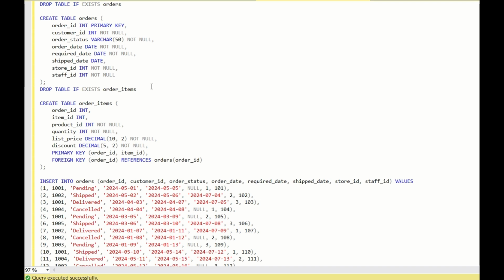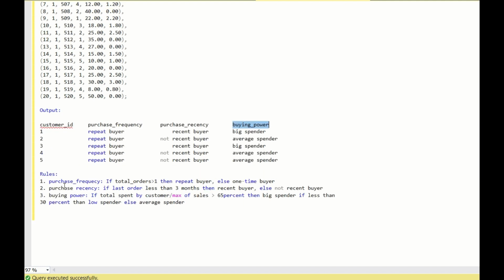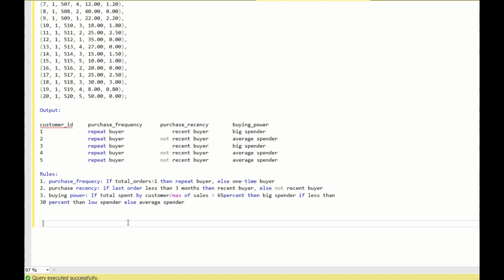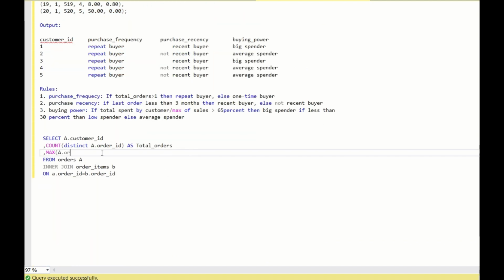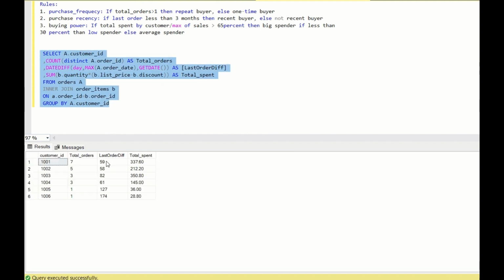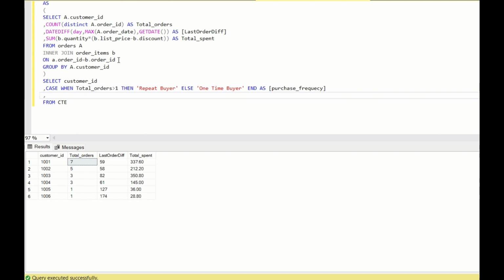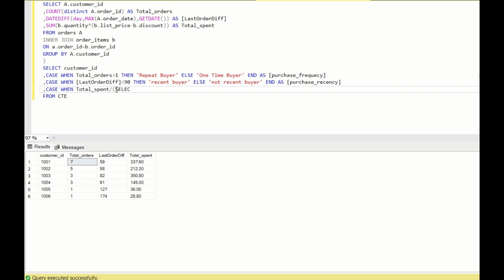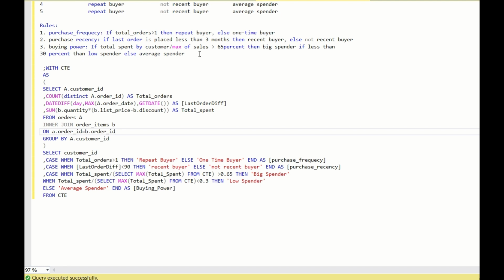SQL INTERVIEW QUESTION | Segment customers based on order count, total spent, and recency